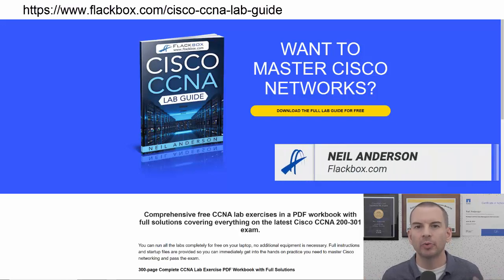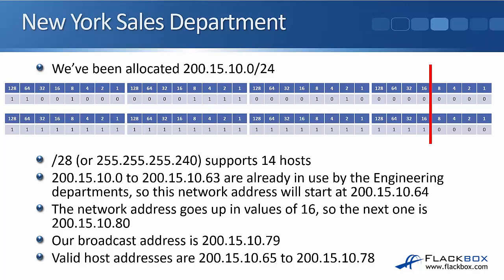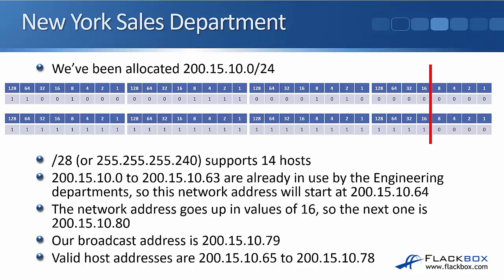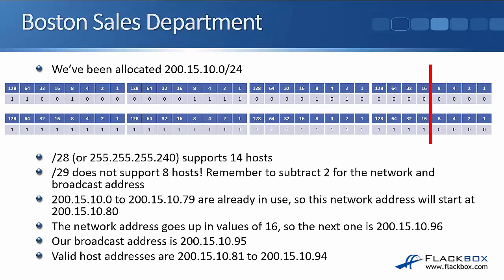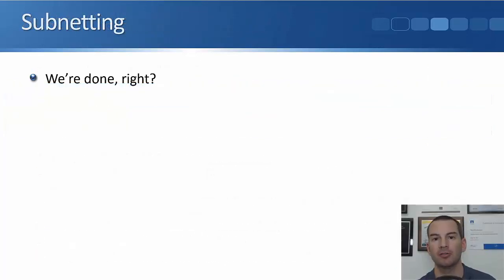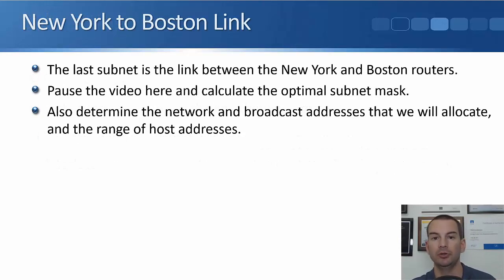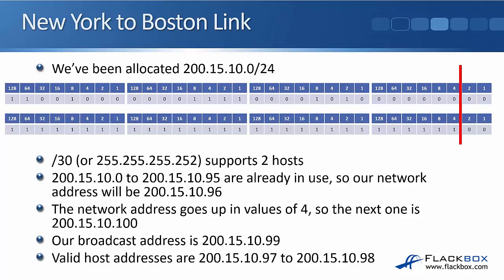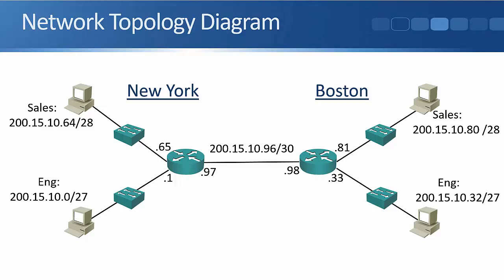Free CCNA 200-301 Course 08-07: VLSM Example Part 2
I explain VLSM Example Part 2 in this video.

Thanks!
Neil